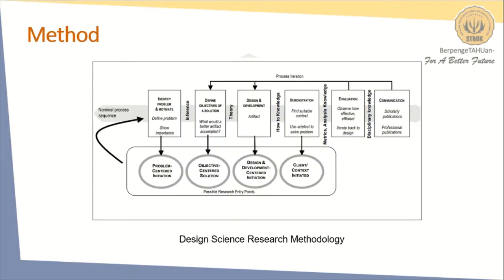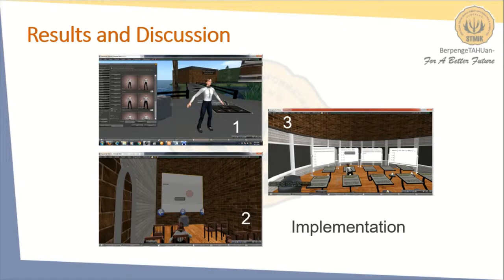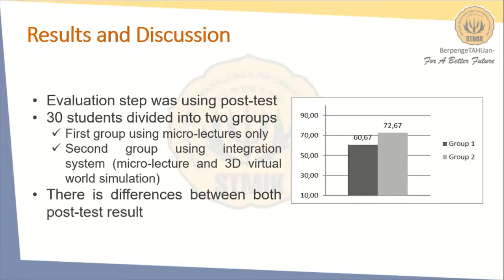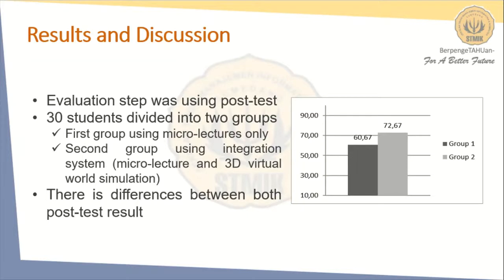Paper CITSM 057